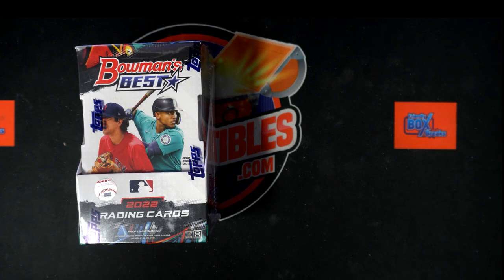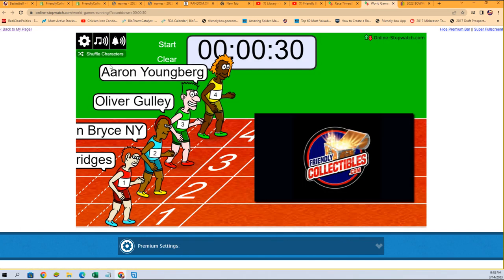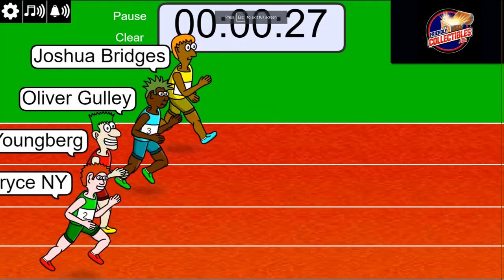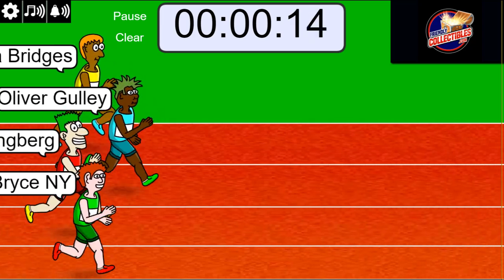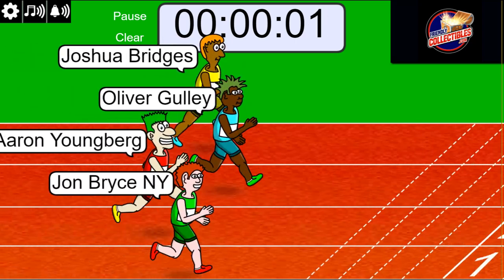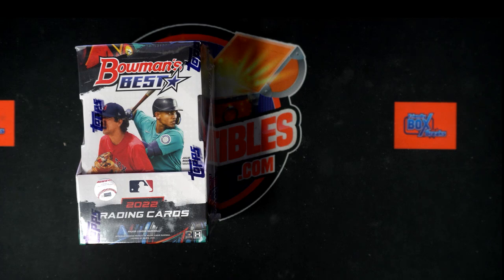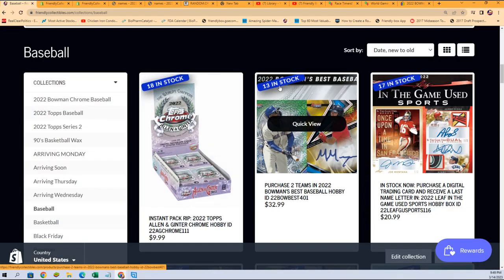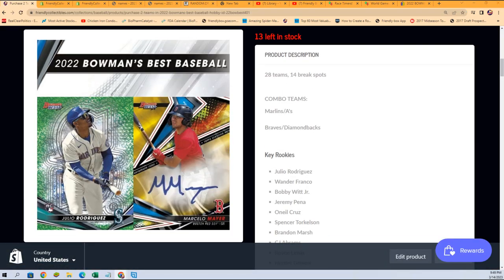2022 BOWMAN'S BEST BASEBALL FILLER ID 22BOWBEST401